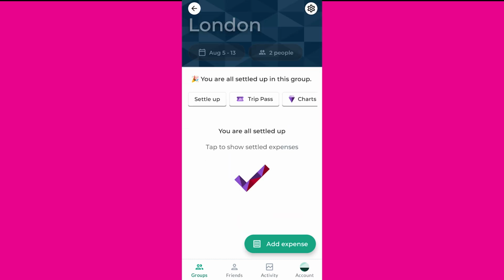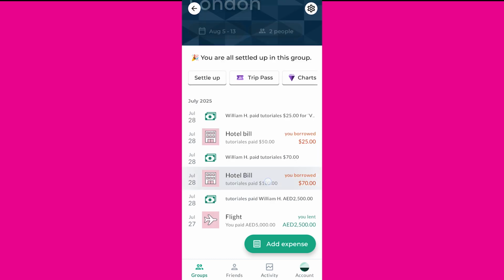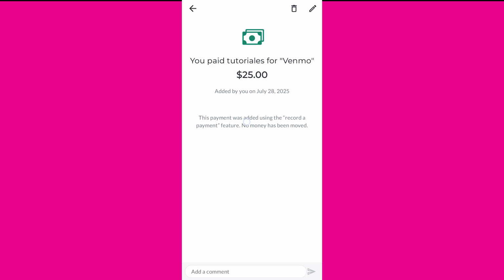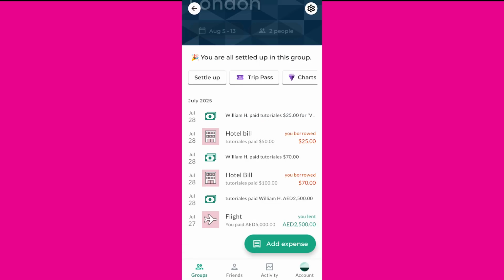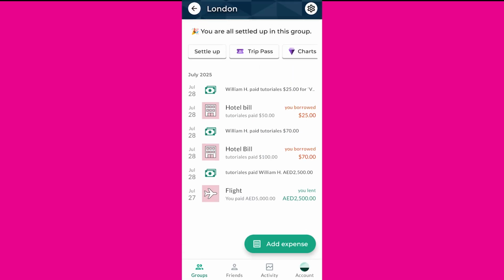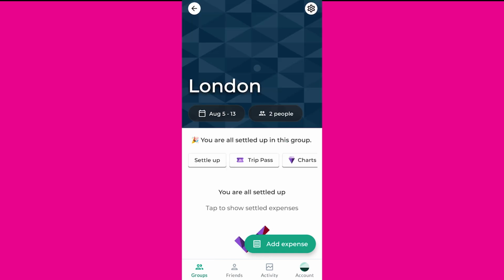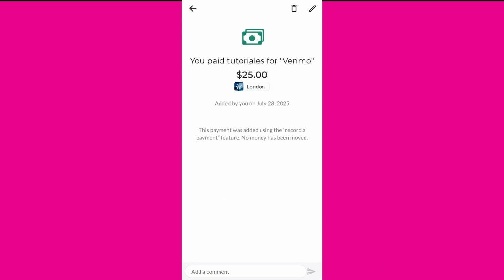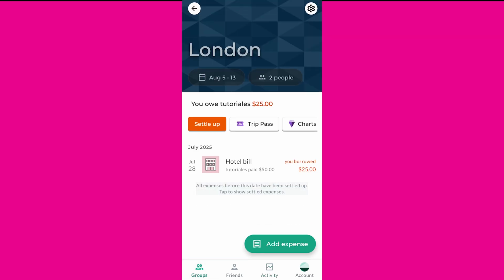How to CANCEL PAYMENT on Splitwise (Step by Step)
In this video, you’ll learn how to cancel a pending payment on Splitwise if you’ve changed your mind or entered the wrong amount. Please consider liking the video and letting us know if you have any comments, ideas or questions, we really appreciate any feedback! We have plenty of other tutorials on our channel so come and see if we can help you with anything else :)